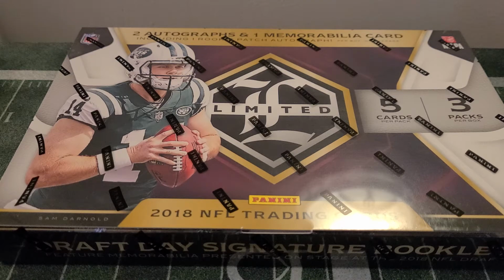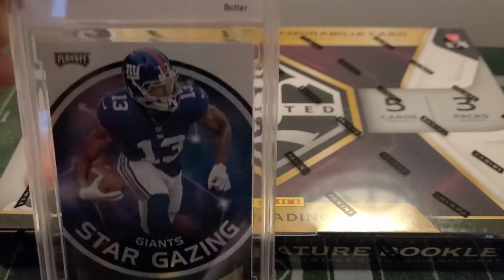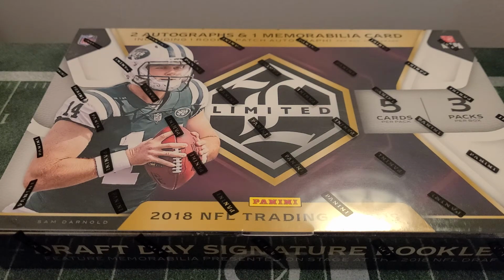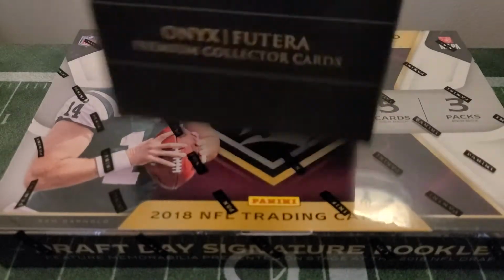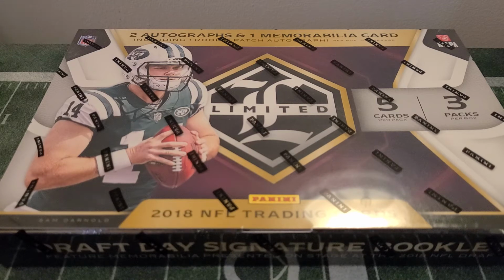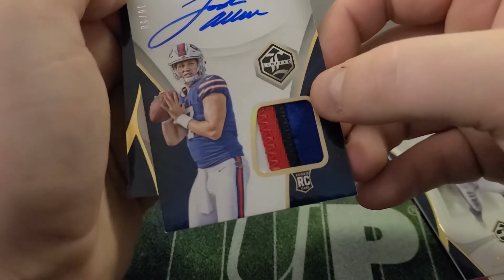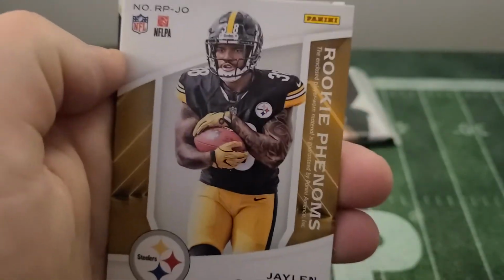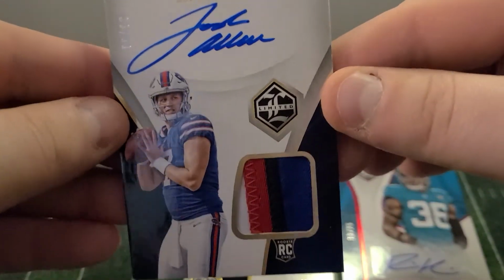Hits of the Week + 2018 Limited Football! 🏈BIG QB HIT🏈